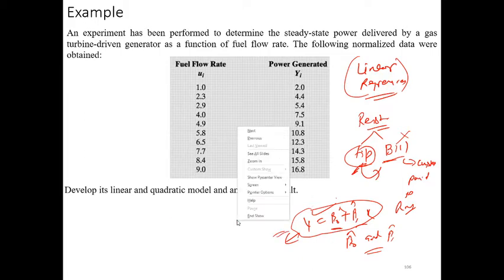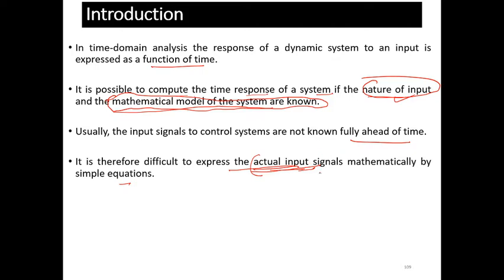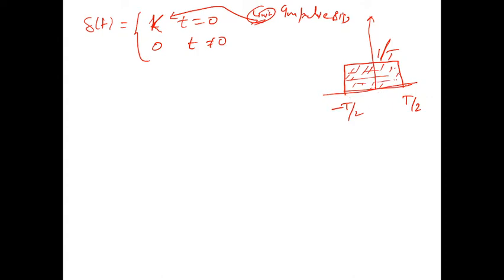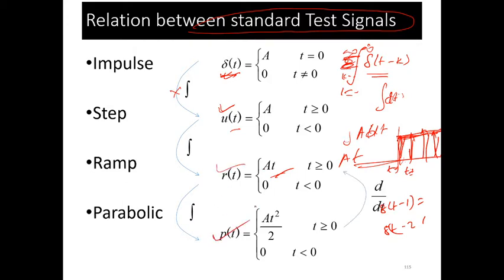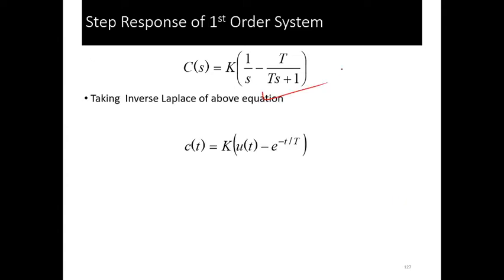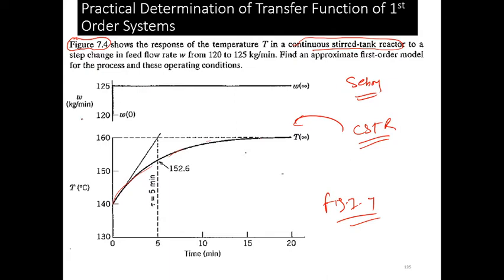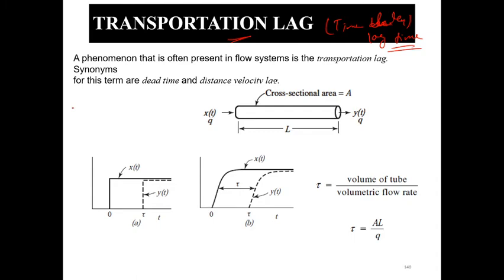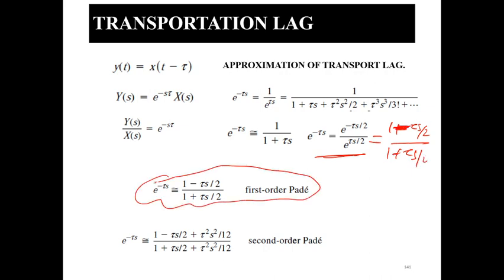Lecture 11: Analysis of First Order System